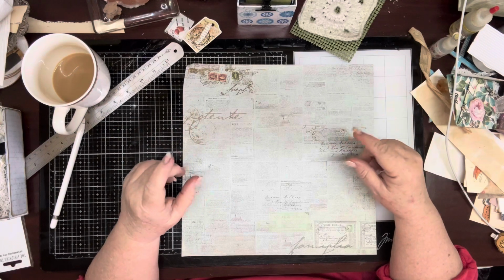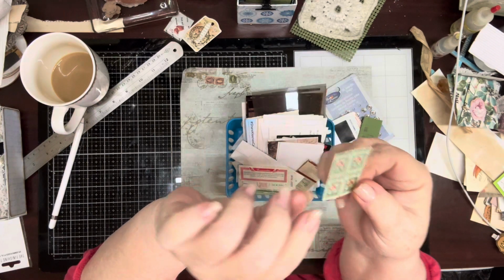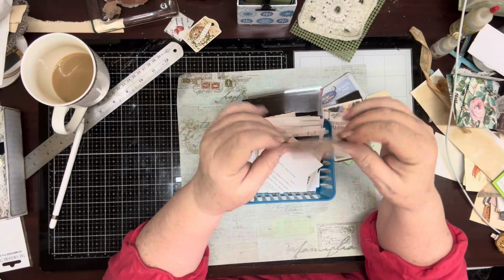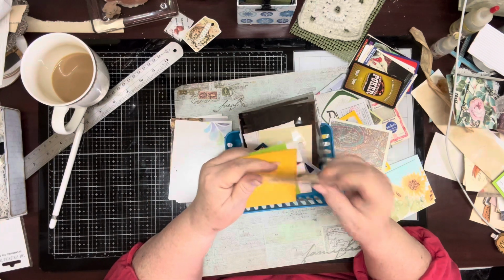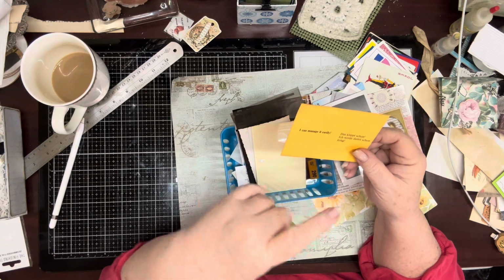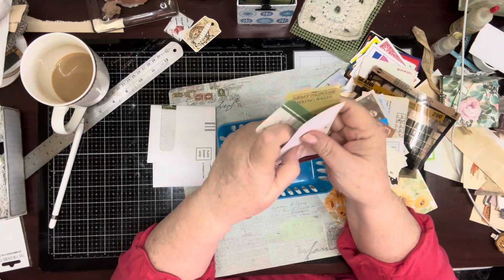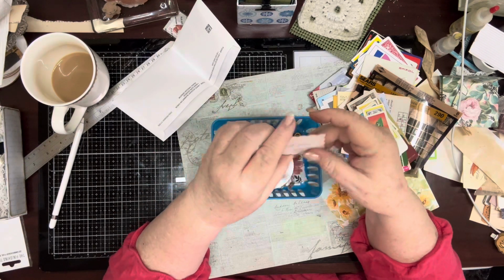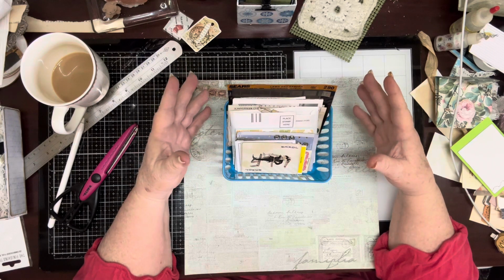Things we can use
Not everything we use needs to be a craft supply. Here are some of the things I have and use.